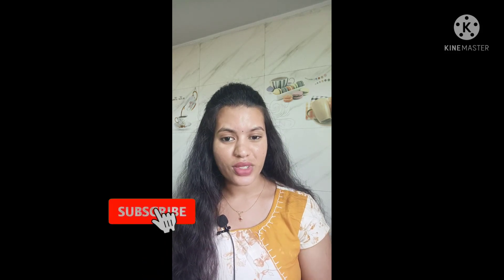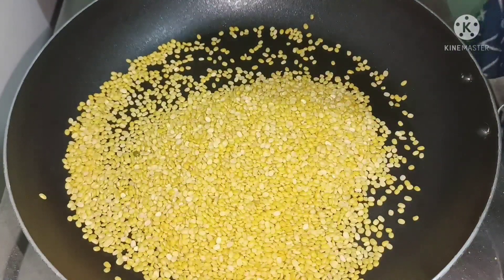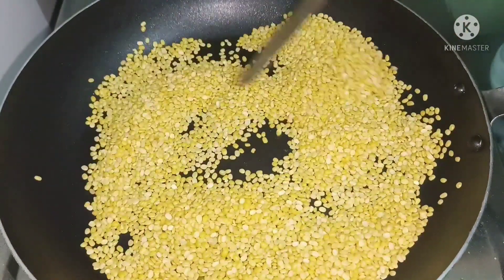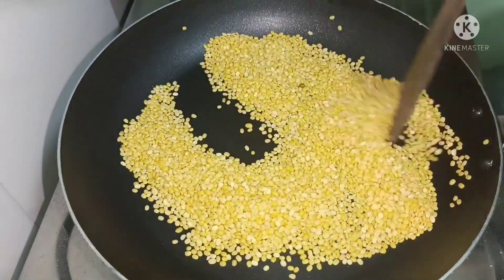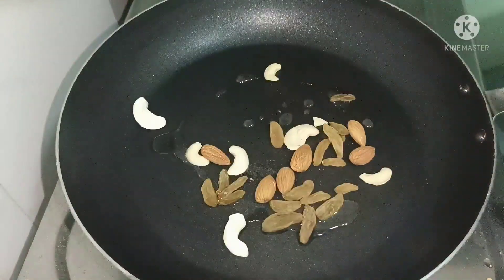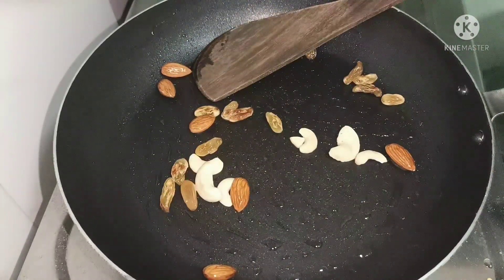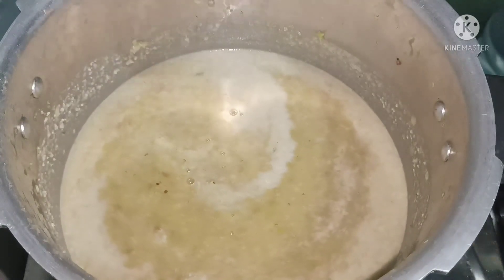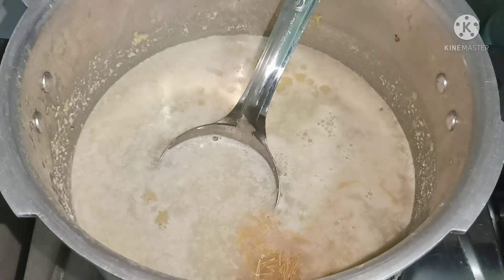ಮರಳು ಮರಳಾದ ಹೆಸರುಬೇಳೆ ಪಾಯಸ/moong dal kheer/ moong dal Sweet payasa /hesarubele payasa in kannada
in this video I have shown how to make hesarubele payasa in  Kannada